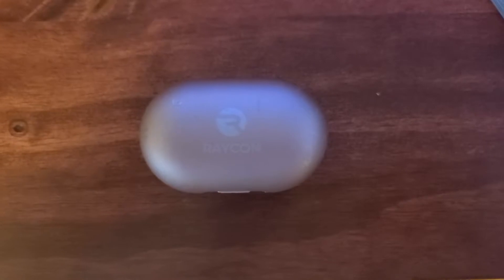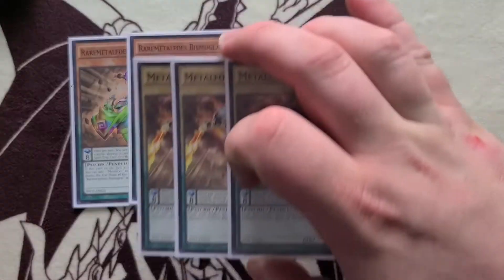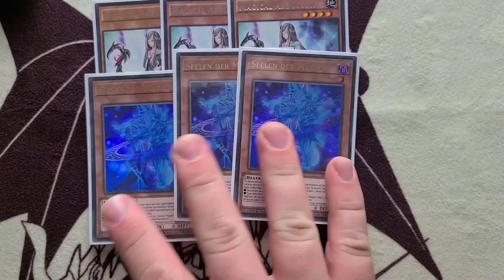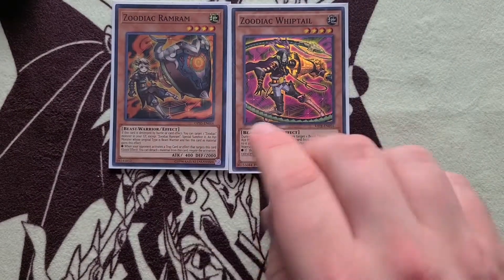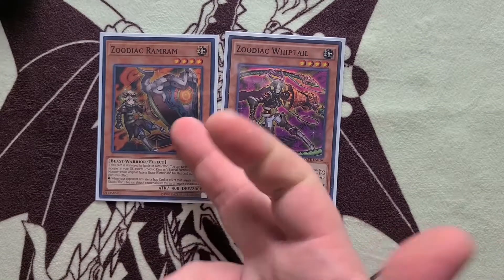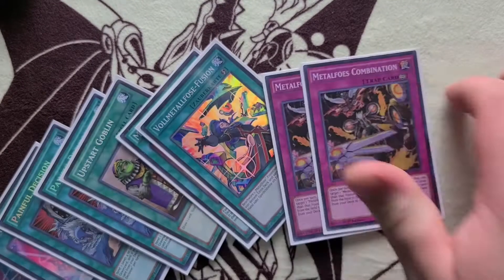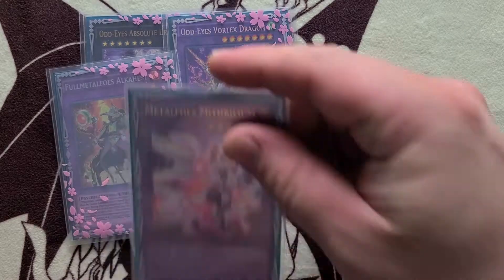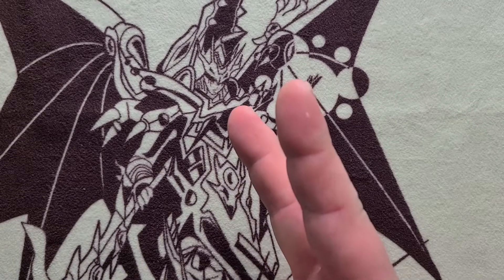Yu-Gi-Oh! METALFOE ZOODIAC DECK PROFILE! WE GOT ZEUS!?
YEP RAYCONS